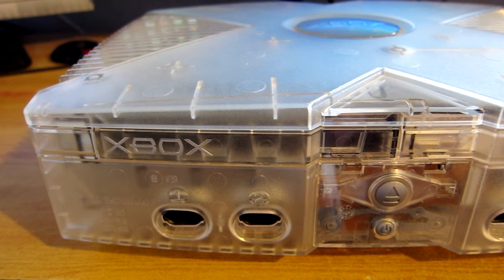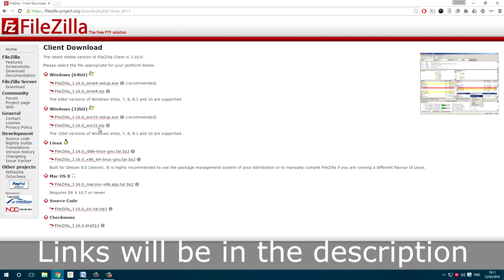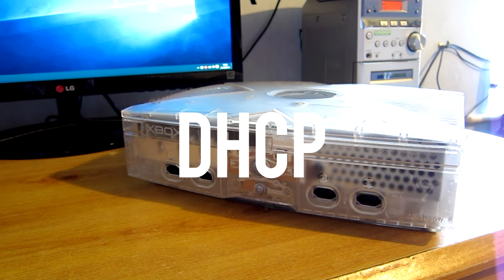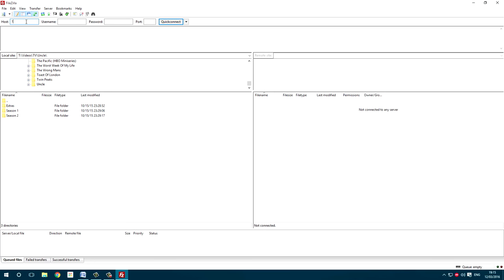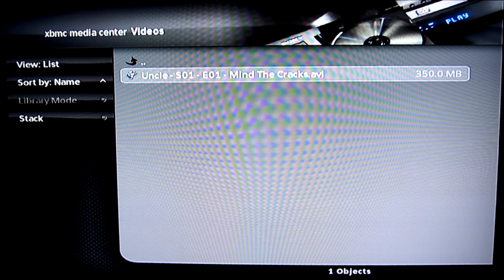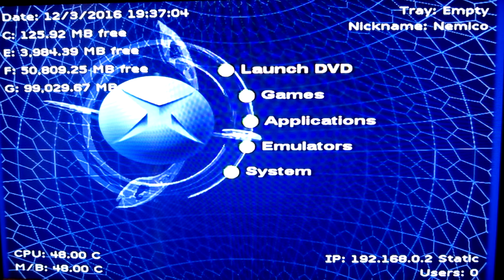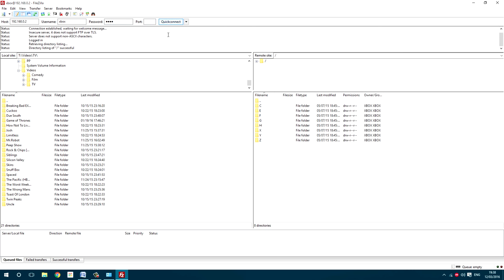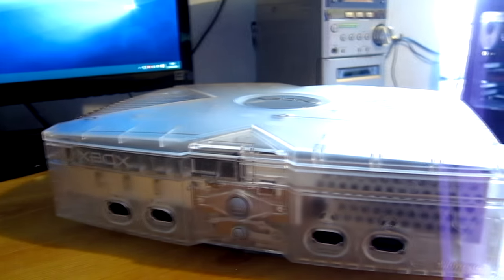Tutorial: FTP to your Xbox - 2016: VERY EASY & N00B Friendly!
FTP to original Xbox very easy 2016

In this video I will show you how to FTP to your Xbox using the two known methods. I've tried to make this video clear and easy to understand so you can follow it through and get results.

Both methods work great so just pick which ever is best for you.

DHCP METHOD - THINGS YOU WILL NEED

-Ethernet Cable
-Router
-Computer
-Xbox
-Filezilla (FTP Client)

STATIC CROSSOVER METHOD - THINGS YOU WILL NEED

-Crossover Cable
-Computer
-Xbox
-Filezilla (FTP Client)

-DOWNLOADS/BUY-

Crossover Cable

If you get stuck post a comment and I'll try and get back to you soon after.

If you found this video useful it would be great if you could share it to others who may find it interesting or want to FTP to their Xbox! Thanks so much :).

Array_J